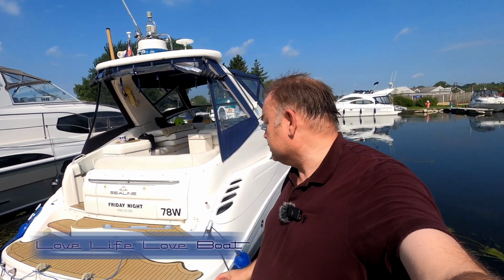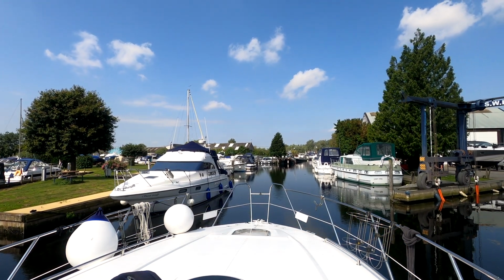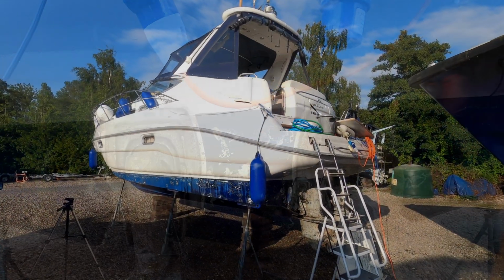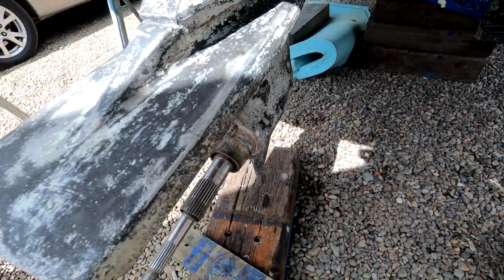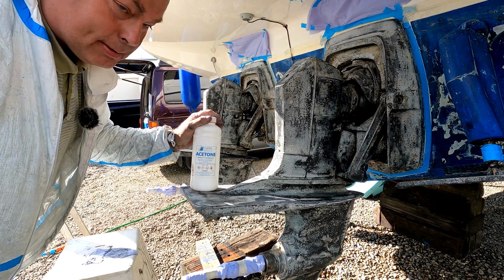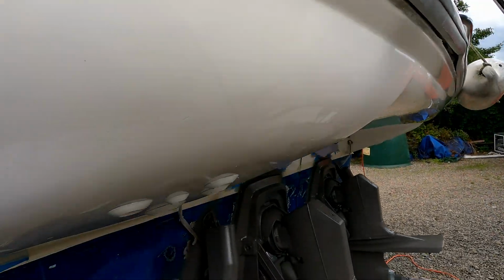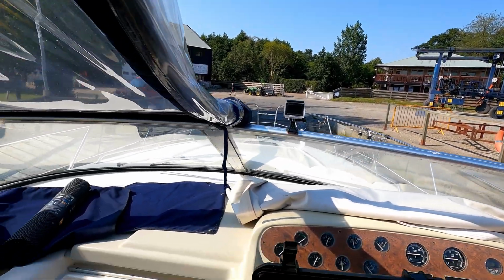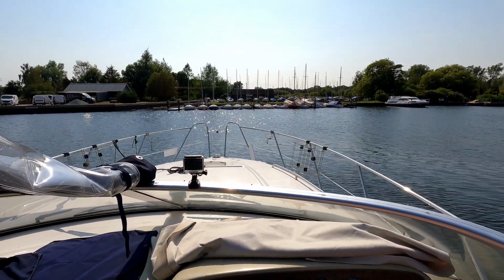Dusty Boatyards and Wobbly Props - A Shocking Underwater Discovery!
S05 E80 - In this, out 80th full episode, we take you along our journey of the out of the water maintenance on Friday Night, our sealine s34 as we prepared for the current boating season. The episode consists of a commentated journey through the tight back-waters and straight in to the travelhoist at our boat yard. Instead of separate smaller episodes, this is the whole deal, lift out, polishing, refinishing the outdrives, the work that was undertaken, antifouling, lifting in and checking for leaks, before finally, getting back out on the water.

We also talk about the shock discovery of holes in our volvopenta A4 props!

A total boatmaintenance journey in just 45 minutes!

Products Used
3M Light Cutting Polish
Starbrite Marine Polish
Starbrite MSR Black Stain Remover - on the fenders
Y10 - to remove the rust streaks
@VolvoPentaOfficial Genuine volvopenta bellows + Lifting ram service kits
Osculati Marine Volvo Penta Acrylic Paint
Steeldevelopments refurbished A4 propeller set (Genuine Volvo Penta)
 @seajetpaint   Three  Part Prop-Speed combined epoxy propeller primer and  034 Emperor antifoul protection
International Cruiser 240 self-polishing antifoul paint

Chapters
00:00 Previous Maintenance
00:55 Introduction Roll
01:41 Journey to the Travel Hoist
06:04 Into the Travel Hoist & Lift Out
07:29 First Glimpses of Problems
09:18 Initial Cleaning and Maintenance Plan
12:54 What to do With the Props
16:05 Day 2 - Compounding and Polishing
18:14 Day 3 - Outdrive Refinishing and Engineering Summary
29:38 Day 4 - Antifouling / Bottom Paint
36:03 Day 5 - Refitting the Propellers and Relaunching Checks
38:13 Careful Maneuvering and Final Thoughts

Loving Caliber - Bedroom - Instrumental Stems
Biddy Sullivan - Day of Mine
Candelion - I Found You Now